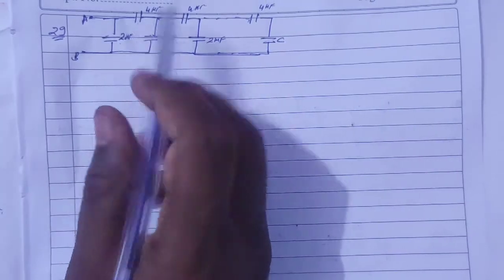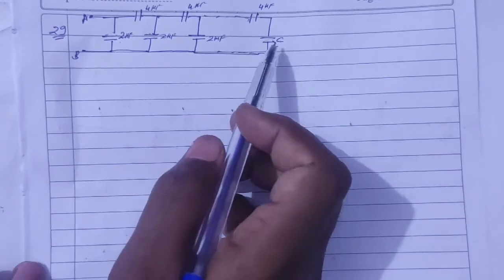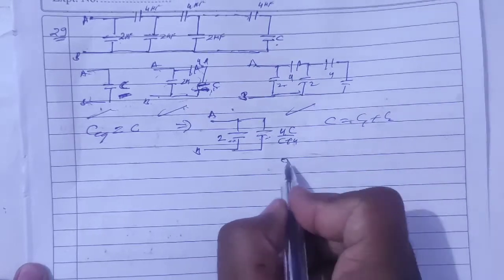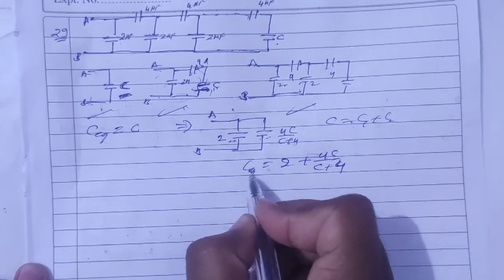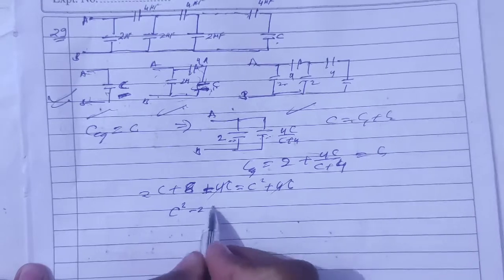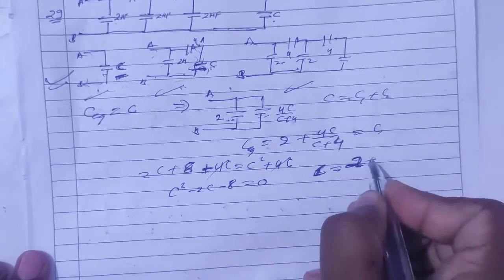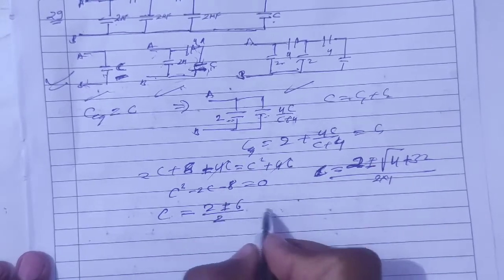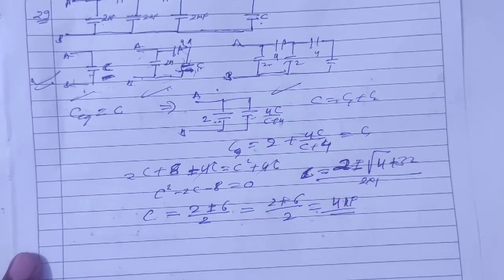H.C. Verma Solutions - Capacitor - Chapter 31, Question 29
29. A finite ladder is constructed by connecting several
sections of 2 pF, 4 pF capacitor combinations as shown
in figure (31-E18). It is terminated by a capacitor of
capacitance C. What value should be chosen for C, such
that the equivalent capacitance of the ladder between
the points A and B becomes independent of the number
of sections in between ?